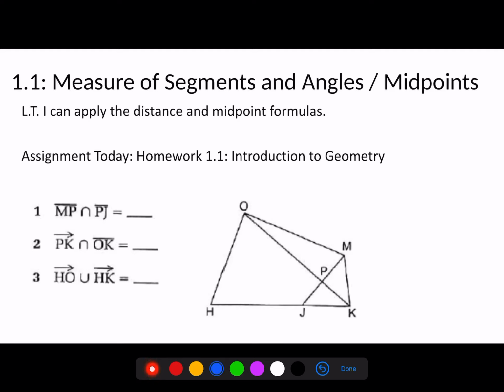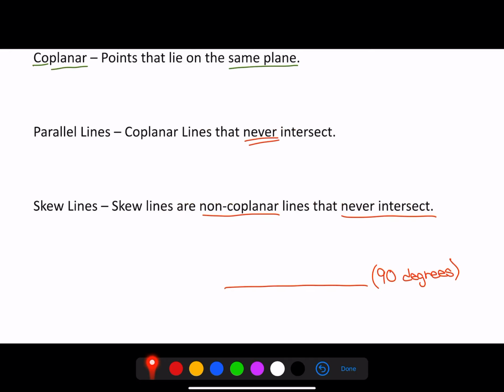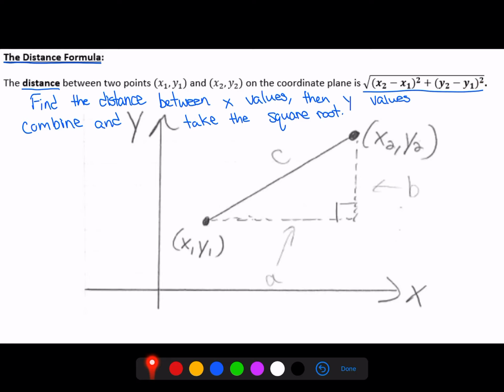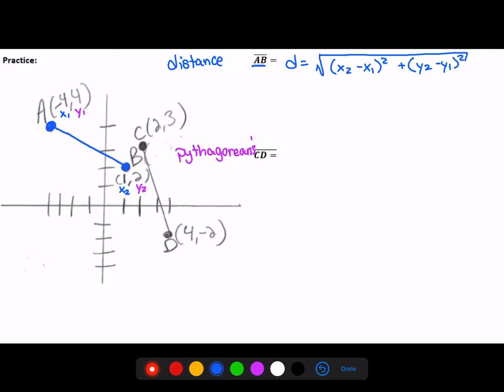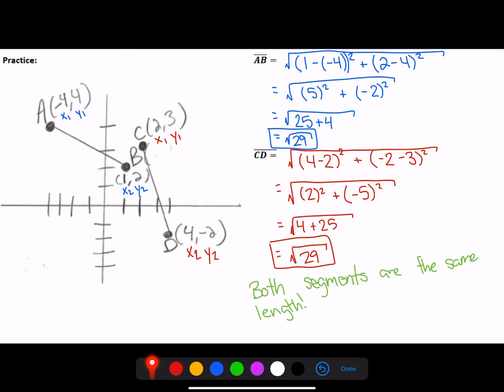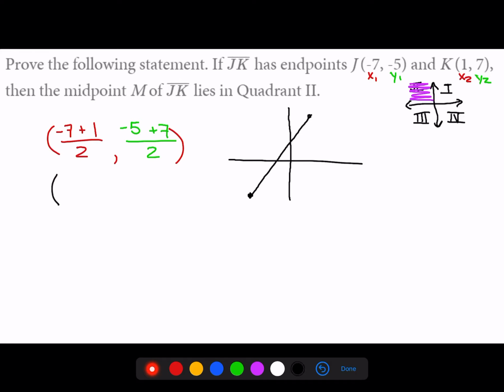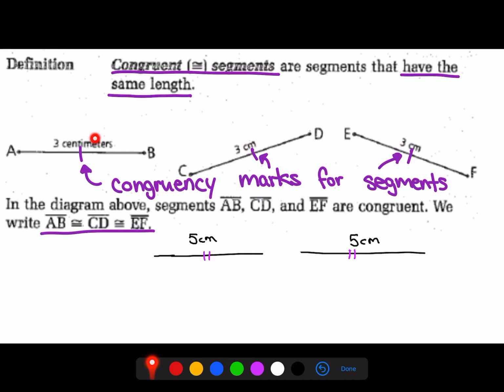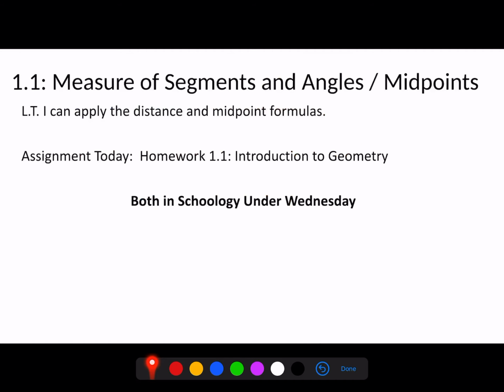1.1: Measure of Segments and Angles / Midpoints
This video will cover the initial topics of congruence, distance, and midpoint. The learning target for this lesson is: I can apply the distance and midpoint formulas. This is a video designed for an honors geometry course.